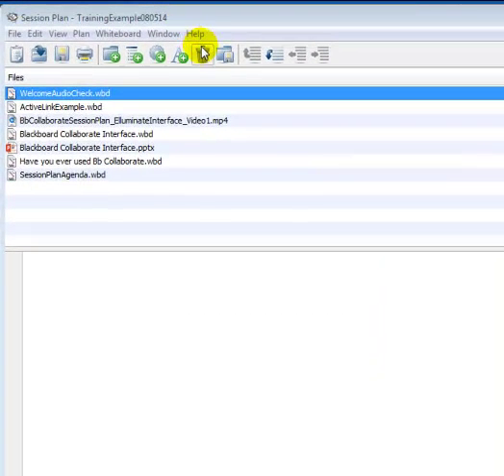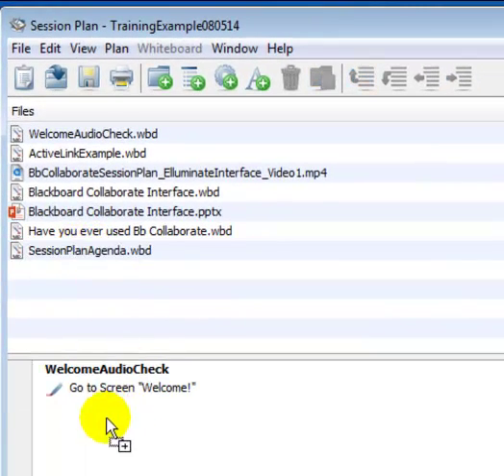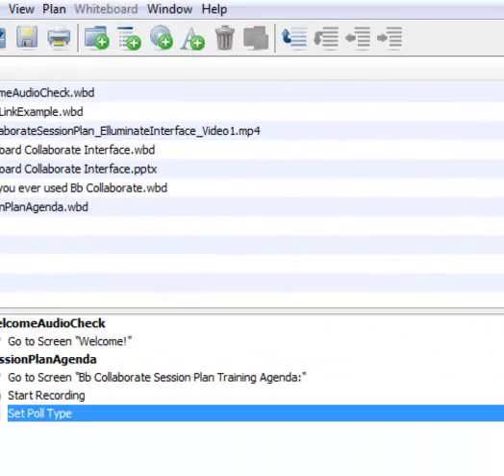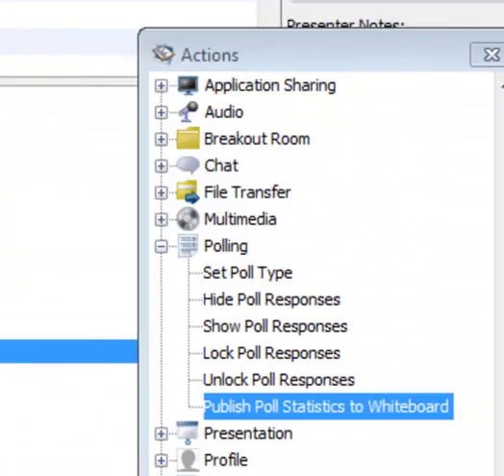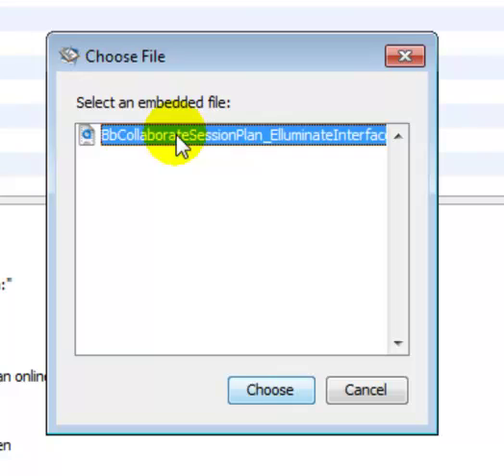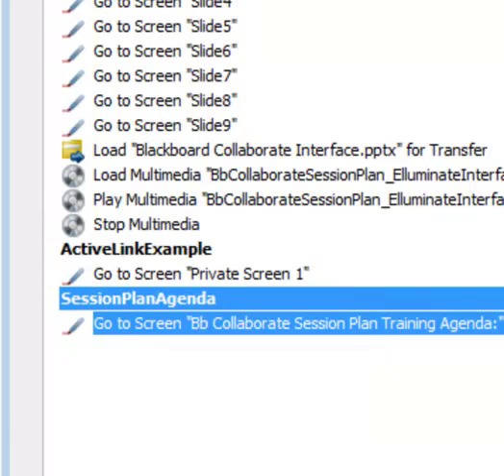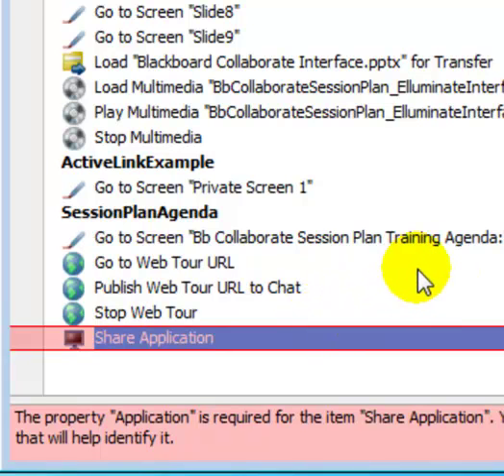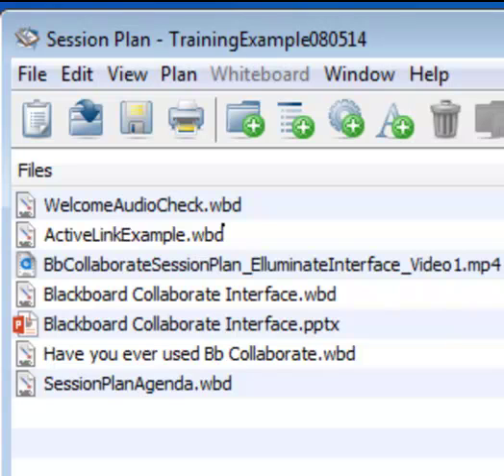Blackboard (Bb) Collaborate Session Plan - Video #3 - Adding Actions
This video demonstrates how to add actions to a Bb Collaborate Session Plan.